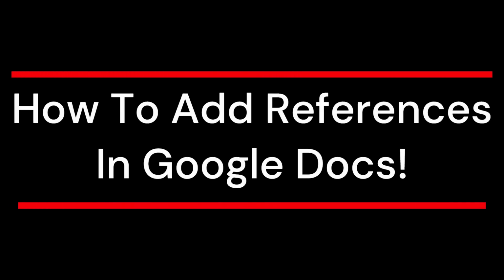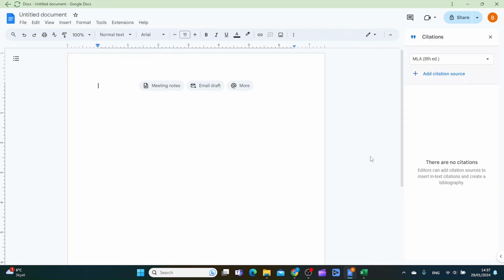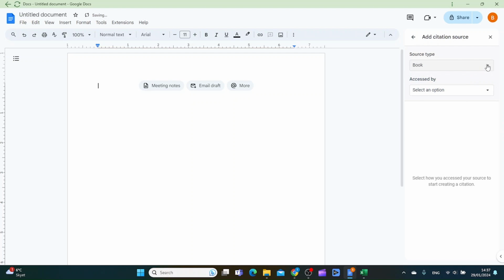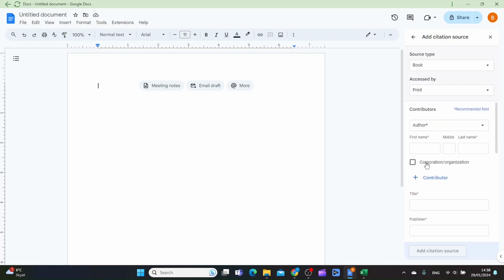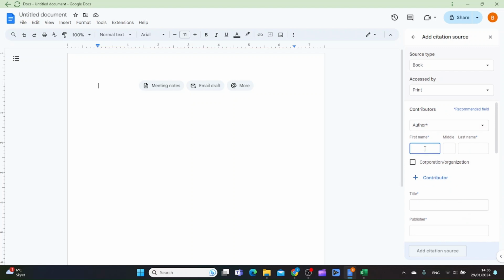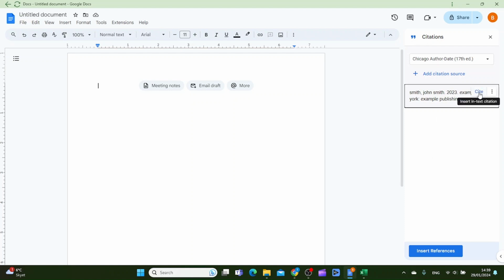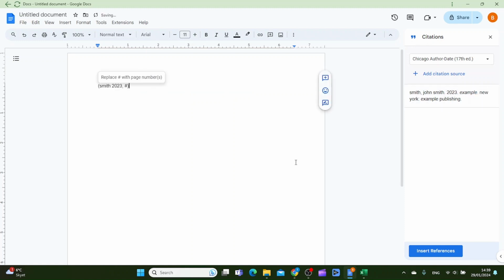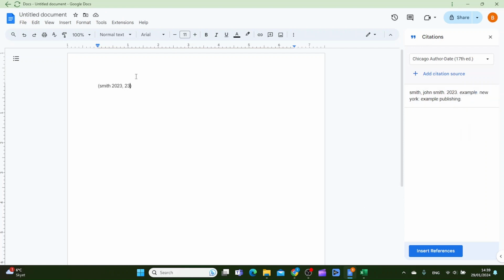How to add references in Google Docs (Step By Step) 2025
How to add references in Google Docs

In this video I show you how to add references in google docs. You will learn  how to add bibliography in google docs, google docs citations and references in your work in a few simple steps.